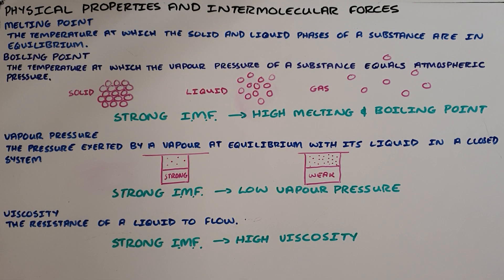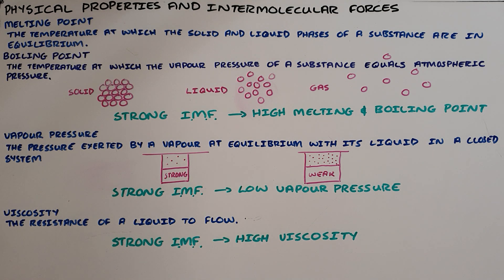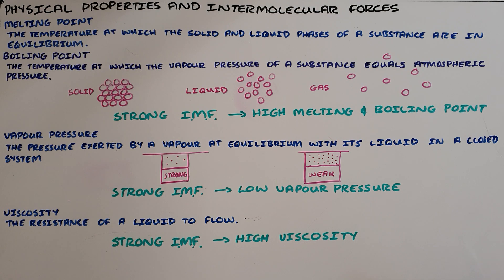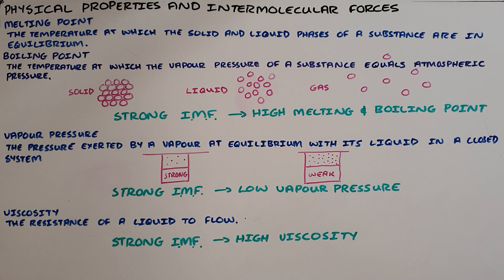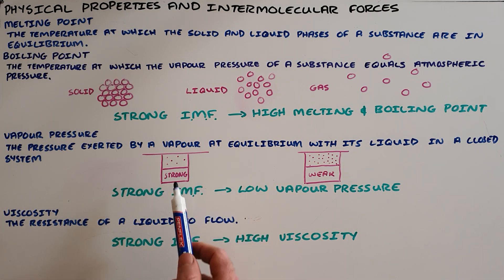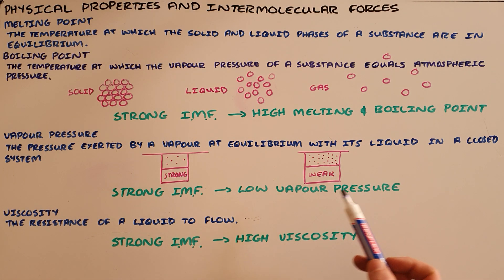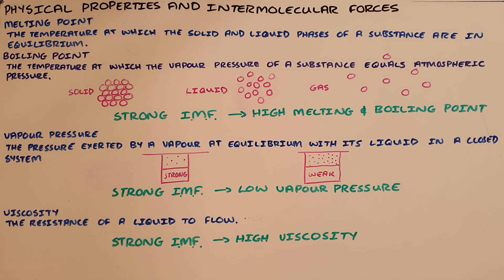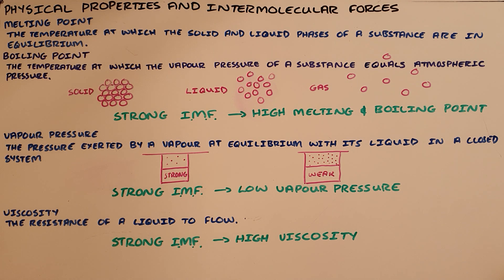Physical Properties and Intermolecular Forces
This video explains the relationship between melting point, boiling point, vapour pressure, viscosity and intermolecular forces.

South Africa
CAPS
Grade 12
Organic Chemistry